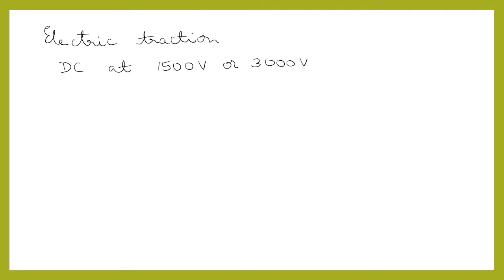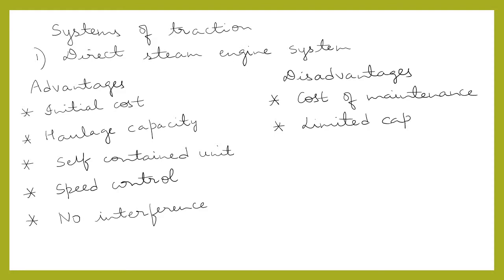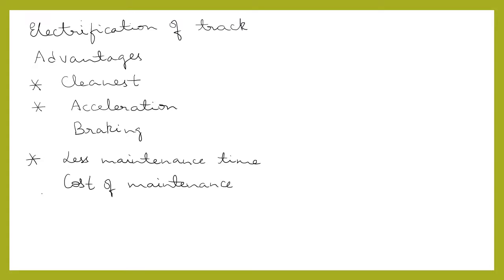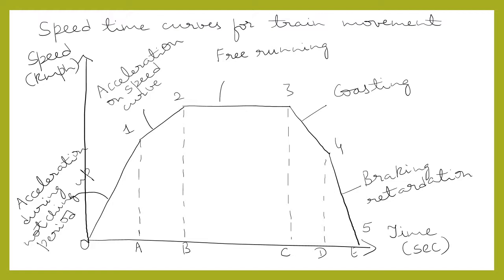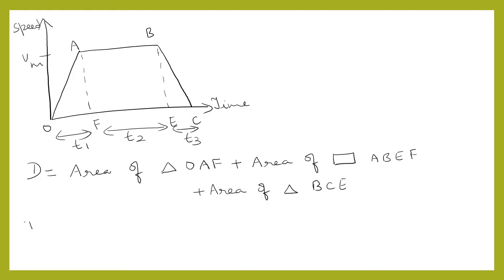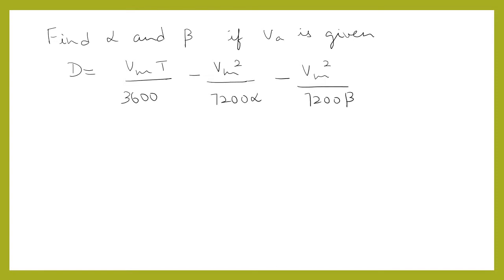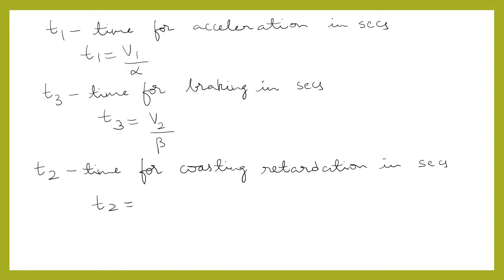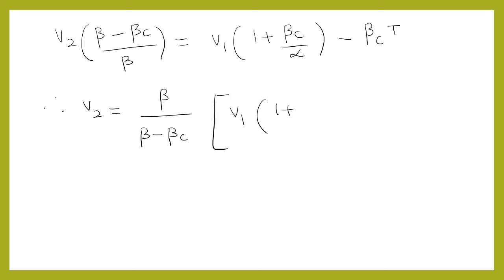UEP M3 L1 - Electric traction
This video explains about the electric traction and speed time curves for train movement